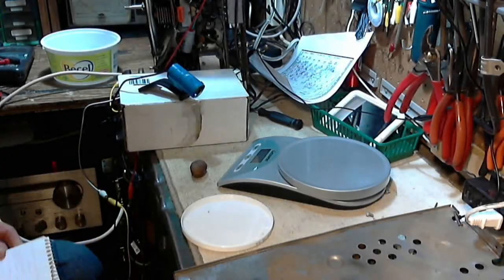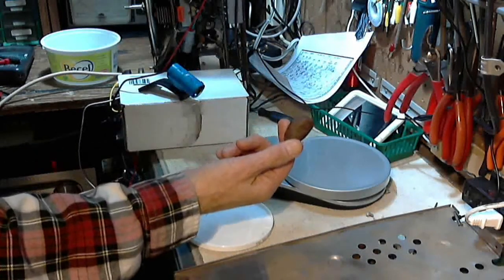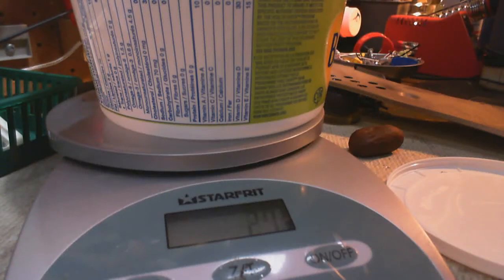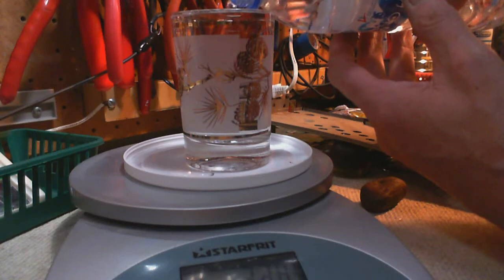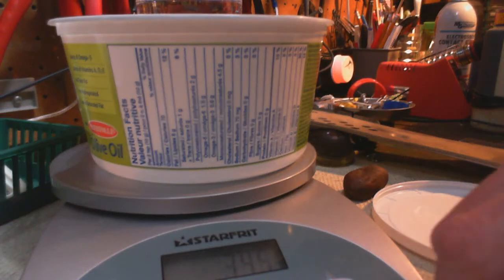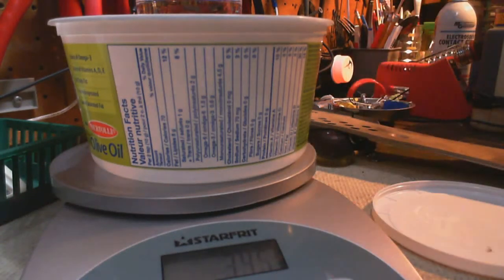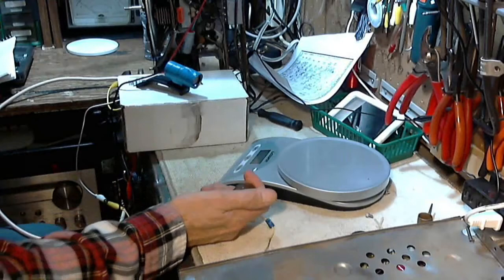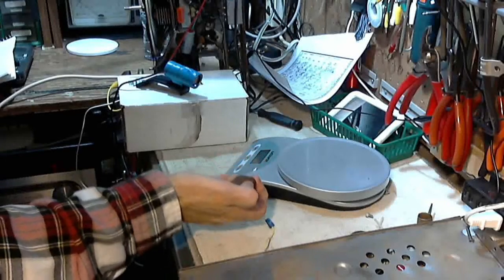Can You Identify This Rock - Measuring It's Specific Gravity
I remain curious about my unusual rock that seems so heavy and has some magnetic qualities.  It's not Pitchblende since I tested it for radiation and found none.  It could be iron ore of some sort or maybe a meteorite.  I found it along the shore line of Lake Ontario and that's why it is ground down smooth.  In this video, I measure the rock's Specific Gravity in order to better identify what it might be.